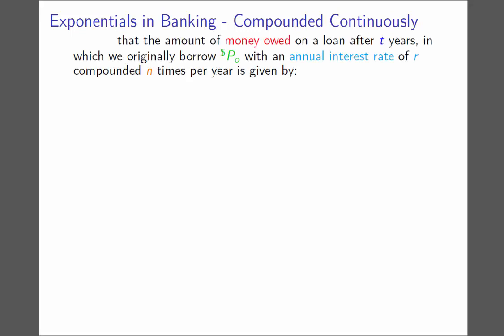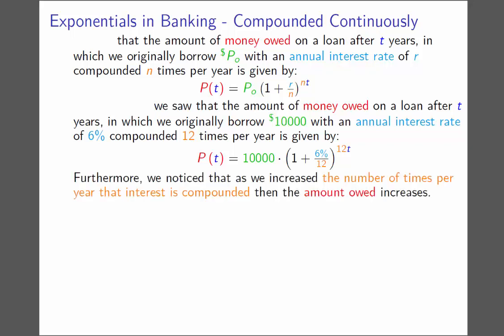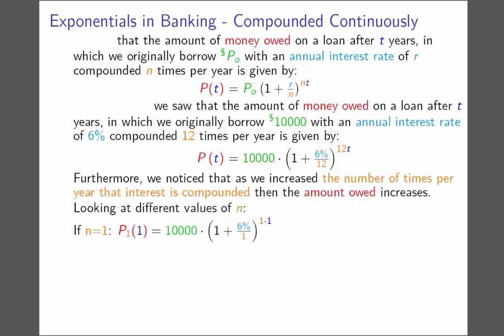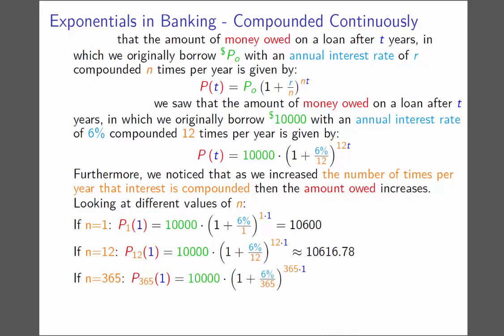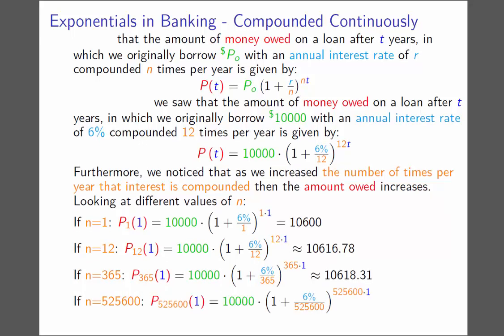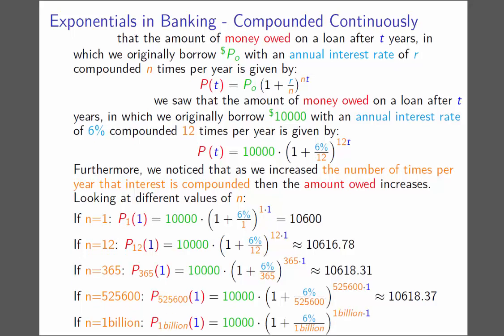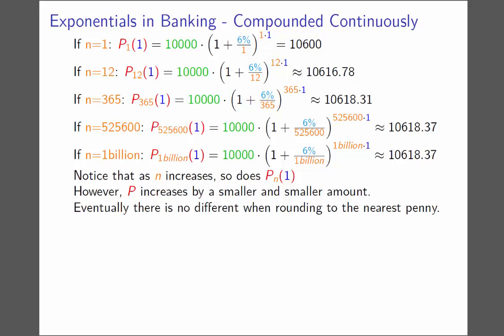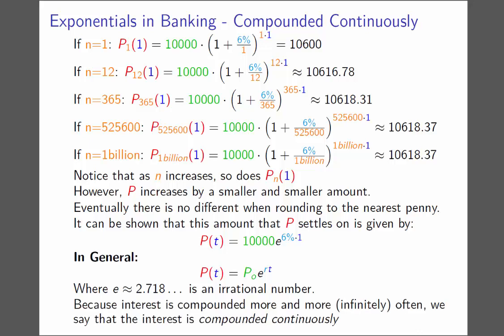Exponential Functions and Banking - Compund Continuously